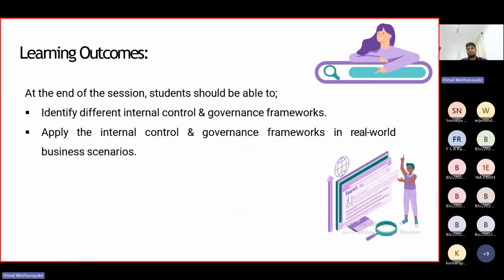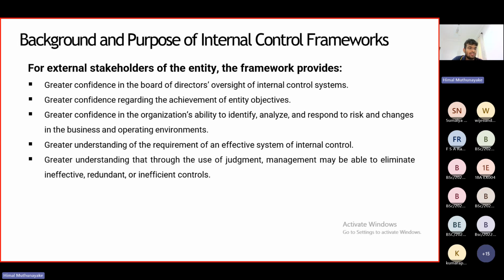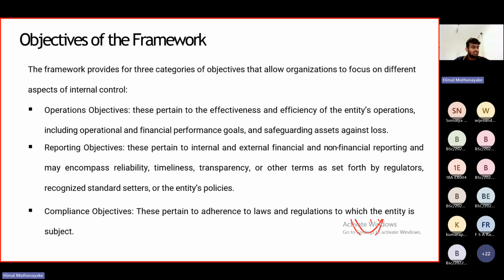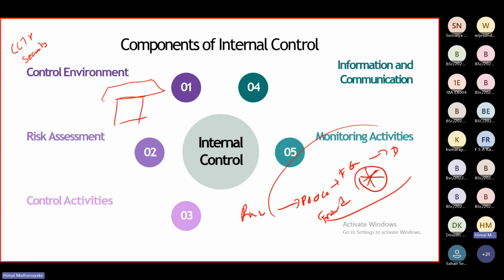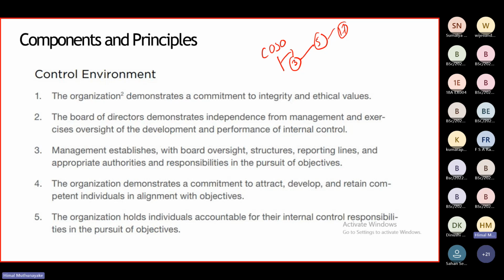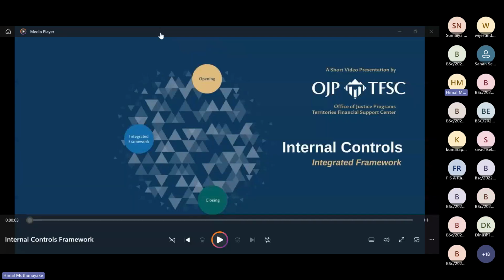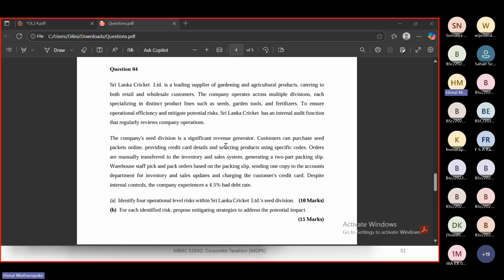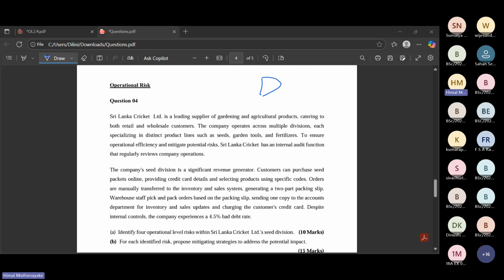BSAA 32013 Governance, Ethics and Risk Management - 18A EX 2025.08.10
411 Colombo - Galle Main Rd, Colombo 00400
Tel - 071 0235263 (WhatsApp/ Voice)